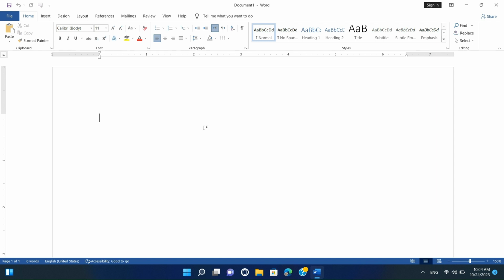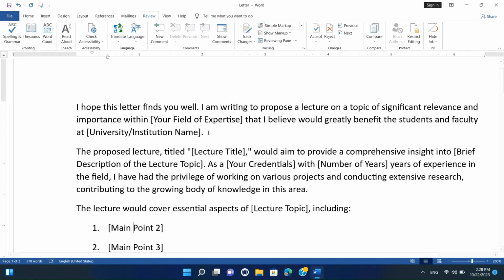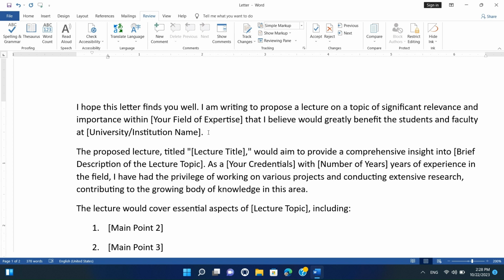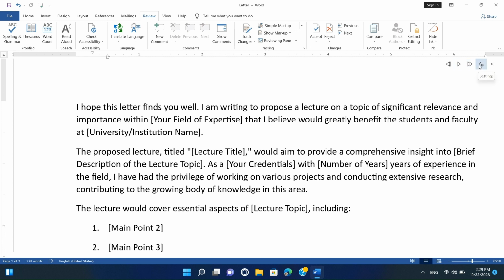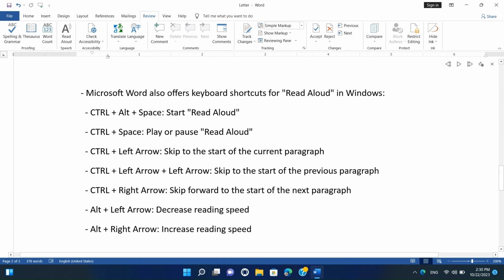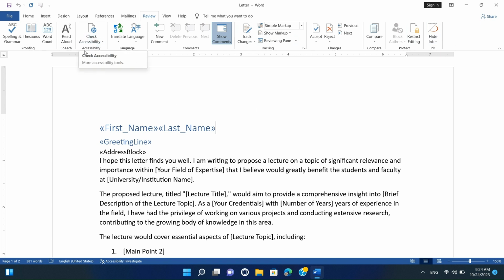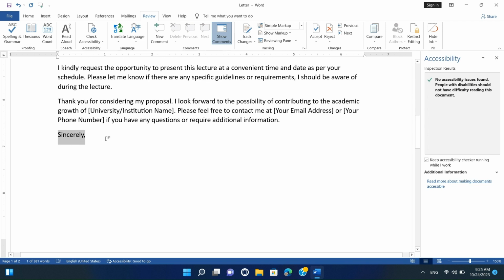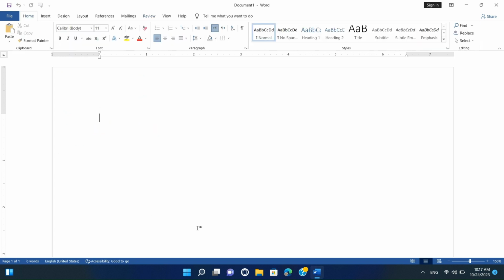Mastering Microsoft Word Read Aloud & Accessibility Checker Tutorial, Part 10 of Mastering Word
Welcome to @itmaster the ultimate destination for all your creative and tech-related needs! Our channel offers a diverse range of content, including Adobe Illustrator tutorials, Windows 11 guides, school management system tips, and entertaining short videos for children. Whether you're a design enthusiast, a Windows user, an educator, or a parent looking for engaging content for your little ones, you've come to the right place.
Welcome to Part 10 of our Microsoft Word tutorial series! In this episode, we're delving into a tool that can revolutionize your document creation process – the Accessibility Checker.

Accessibility isn't just a buzzword; it's a crucial aspect of inclusive design. The Accessibility Checker in Microsoft Word empowers you to ensure that your documents are accessible to all, including those who rely on assistive technologies like screen readers.

Join us as we explore how to use the Accessibility Checker effectively. We'll walk you through identifying common accessibility issues, interpreting the checker's feedback, and implementing best practices to create documents that are welcoming and usable for everyone.

Whether you're a content creator, educator, or professional, mastering the Accessibility Checker is a skill that will elevate your document creation game and make your content accessible to a broader audience.

Unlock the full potential of Microsoft Word and embrace inclusivity in document creation. Watch now and empower yourself to create documents that reach everyone!